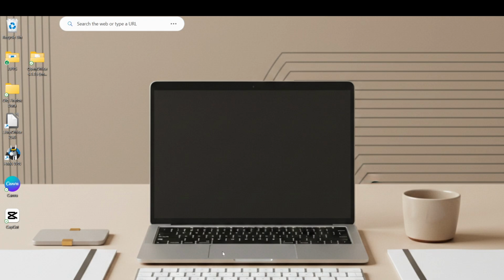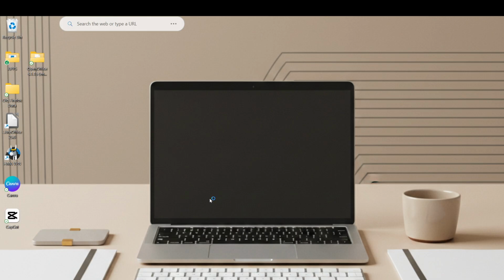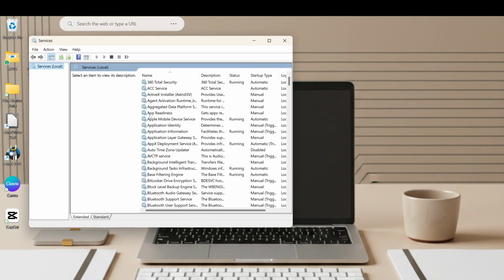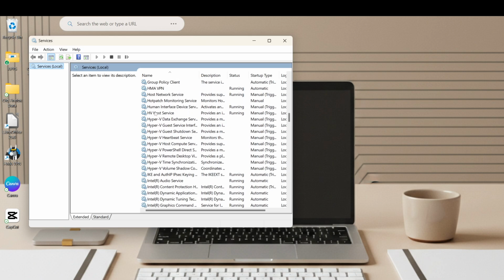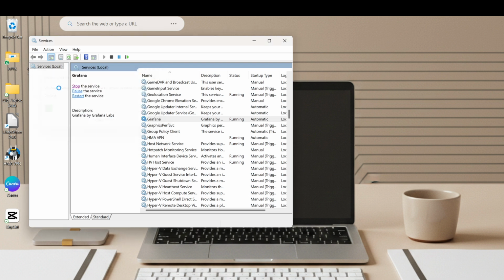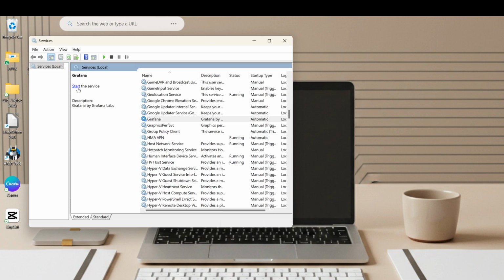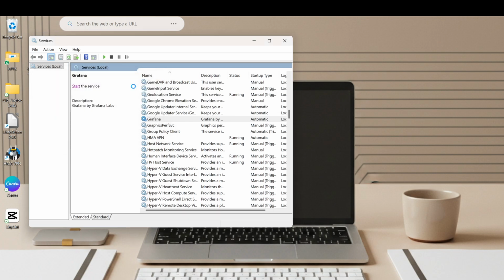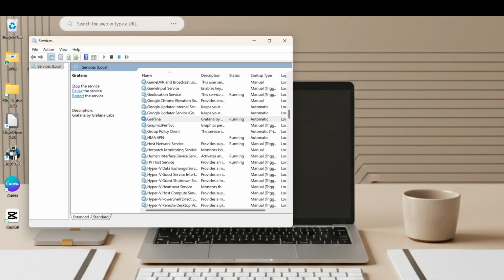how to stop grafana server (quickly)